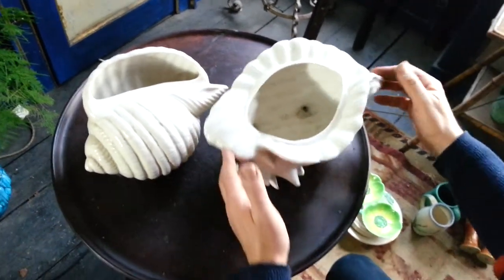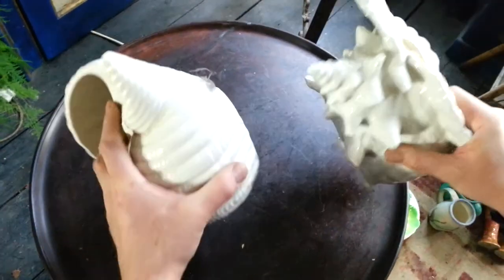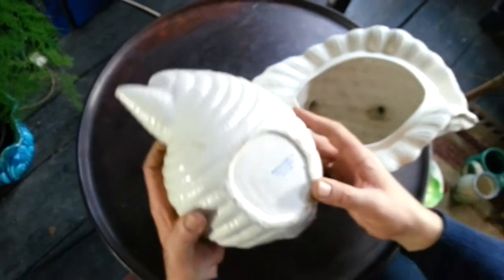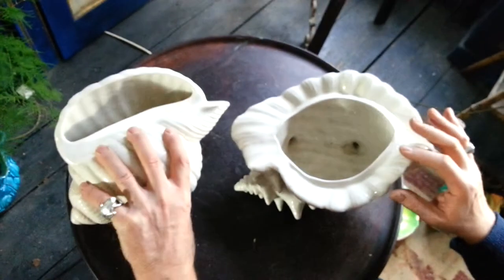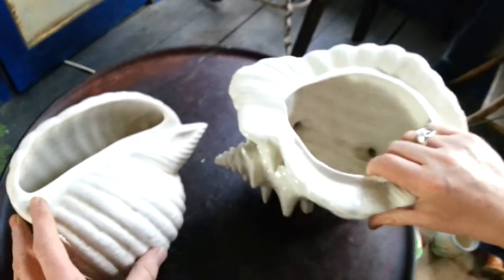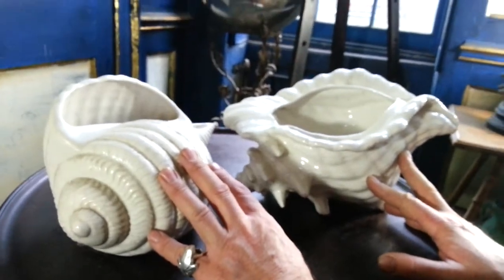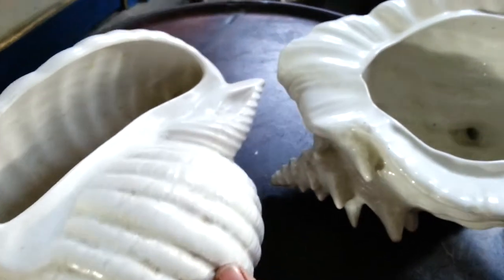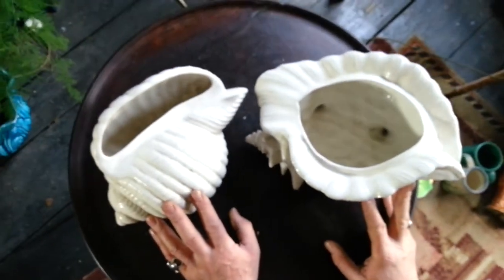2 IMPOSING 1950S ERA VASES in FORM of LARGE CONCH SHELLS